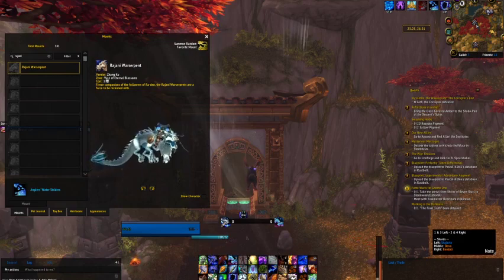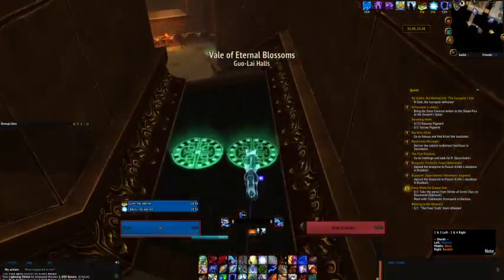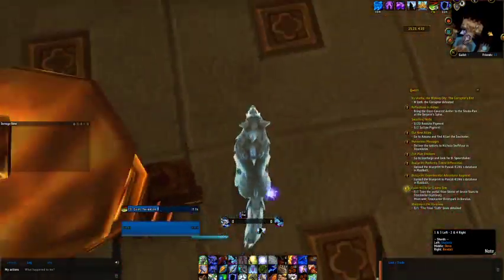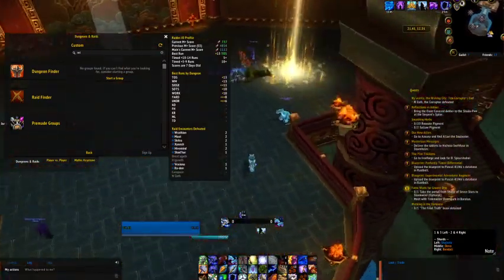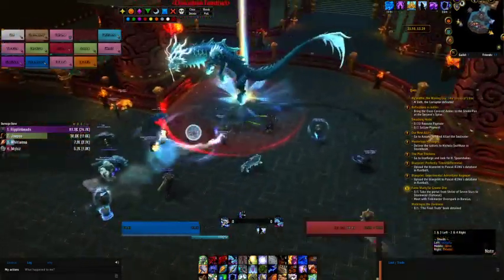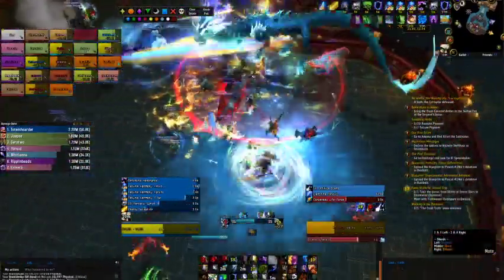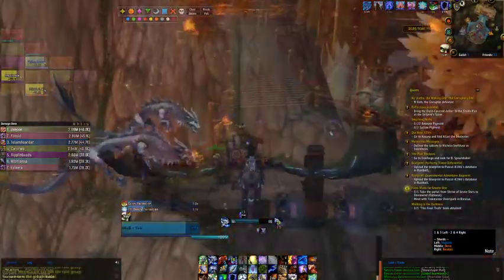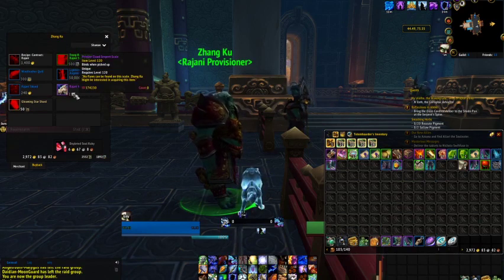Rajani Warserpent Guide in under 5 Minutes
A quick Guide on how to obtain the Rajani.